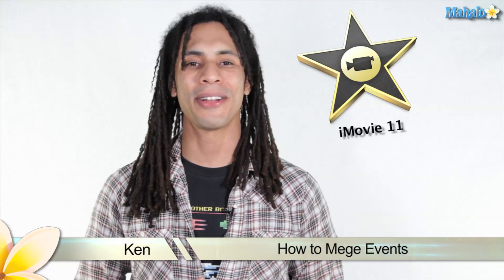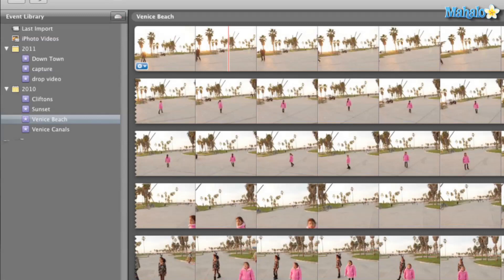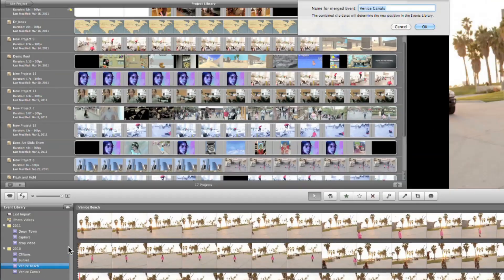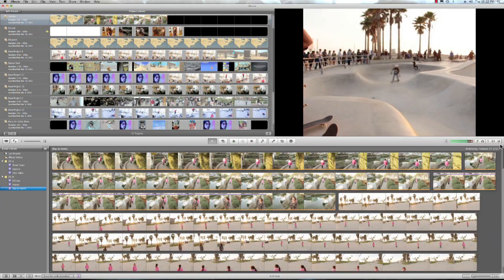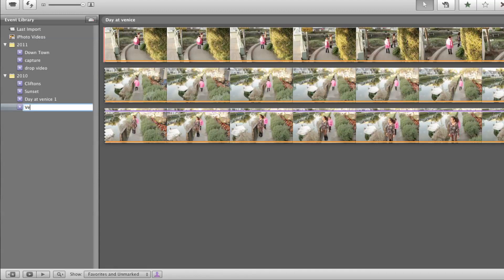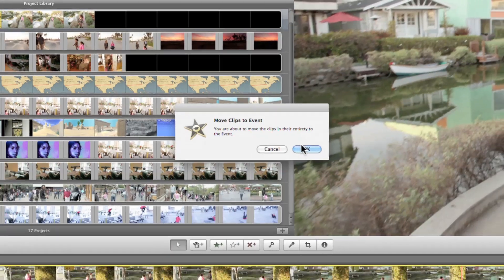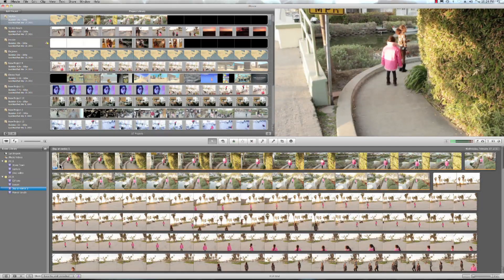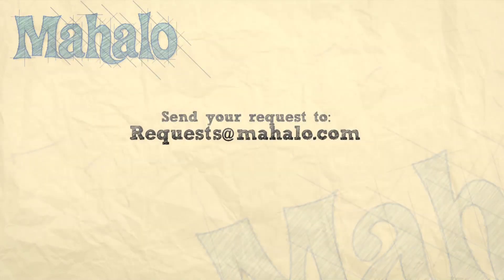Learn iMovie 11 How to Merge Events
During this tutorial Mahalo's iLife expert, Ken O'Brien, shows you how to merge events in iMovie.